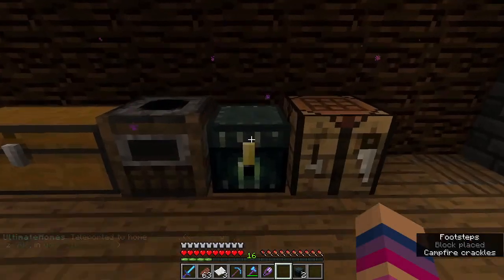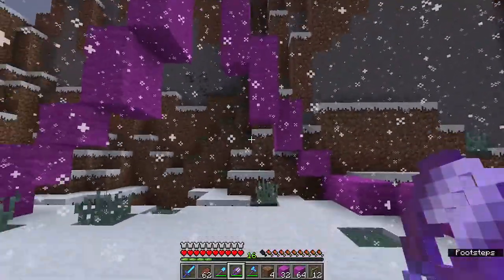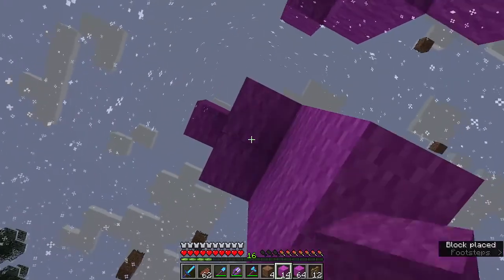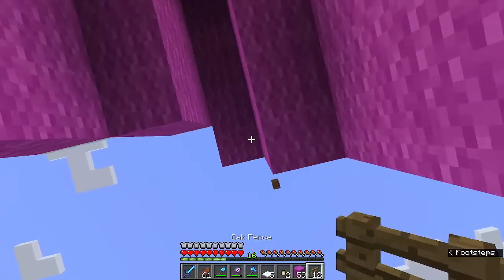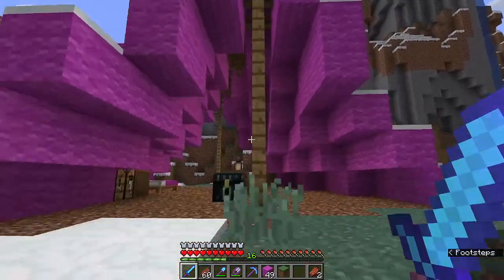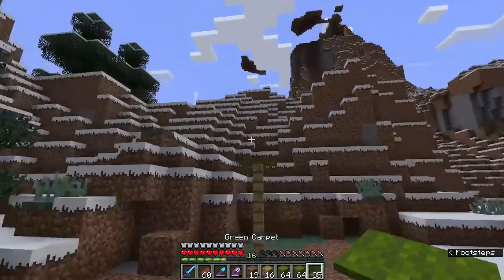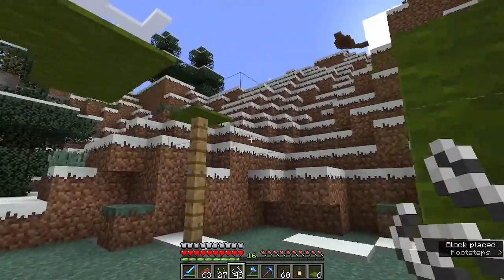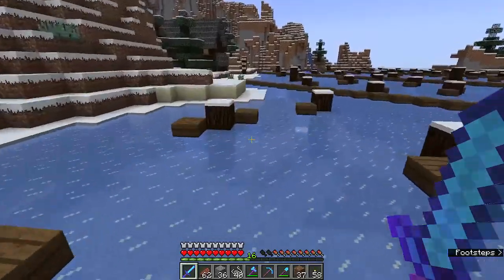Swags and Sags - Amplicity Adventures No. 6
I return to my ice farm to build some tents.

Notes:
I am an administrator on the Amplicity server.

I use the 'Programmer Art+' resource pack by 'Crackers0106' which is available under CC-BY-4.0.

NOT AN OFFICIAL MINECRAFT VIDEO. NOT APPROVED BY OR ASSOCIATED WITH MOJANG OR MICROSOFT.